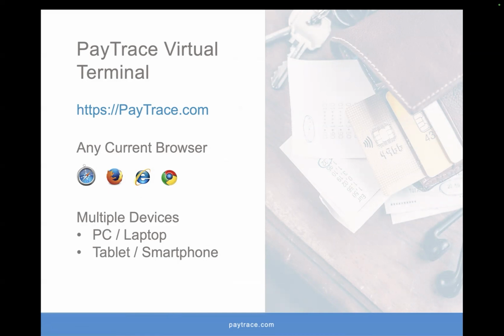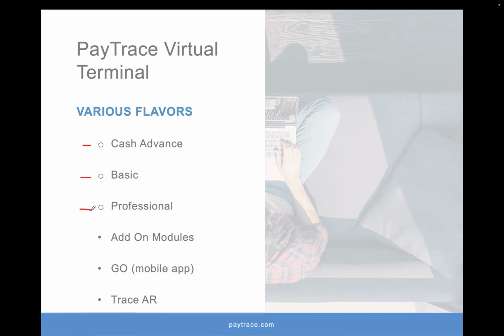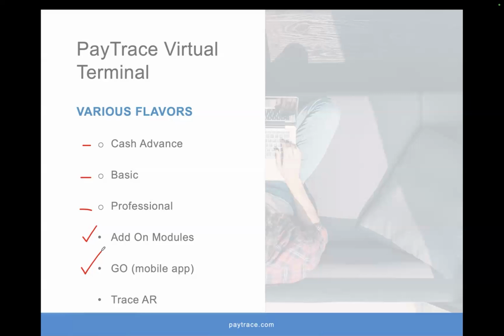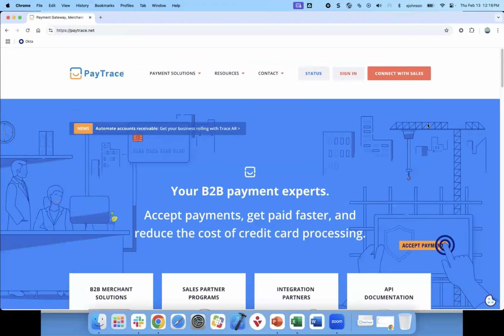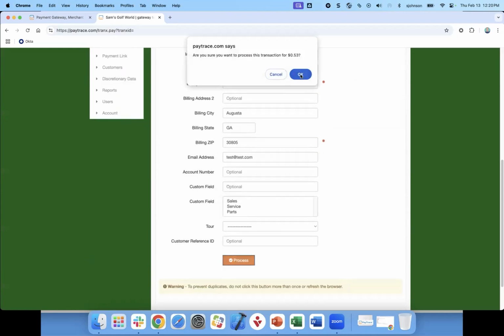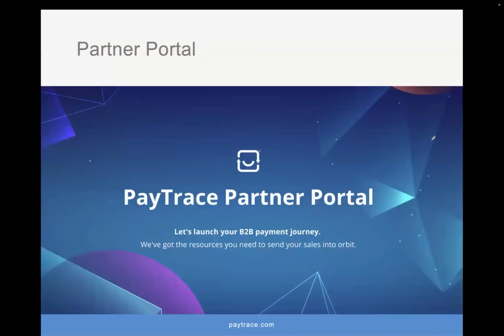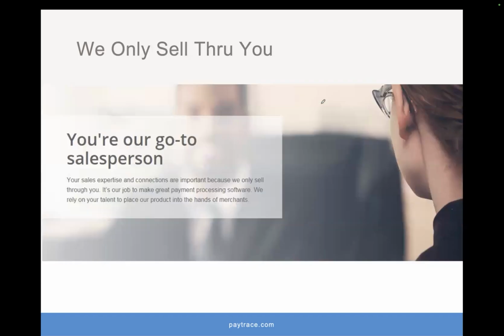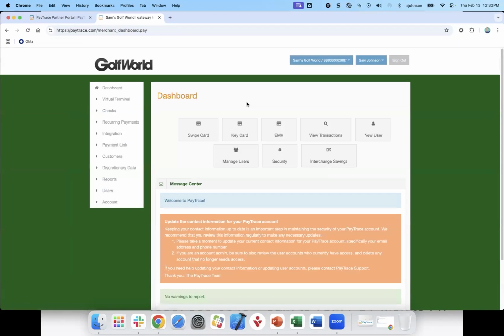PayTrace 101: Selling the Virtual Terminal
If you're a new sales partner, a partner who wants to sharpen your sales pitch, or a partner who wants a quick refresher, join us for this 30-minute session.

In this webinar, we'll cover:
- The three hot market segments that benefit the most from switching to the virtual terminal
- A tool that dramatically increases your closure ratio
- 5 ways PayTrace makes merchants happy

for more information.